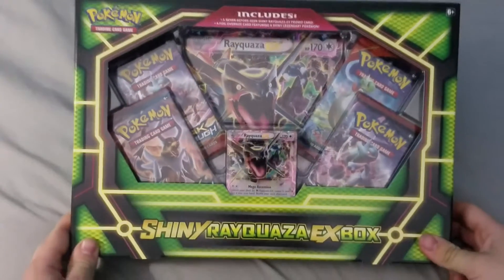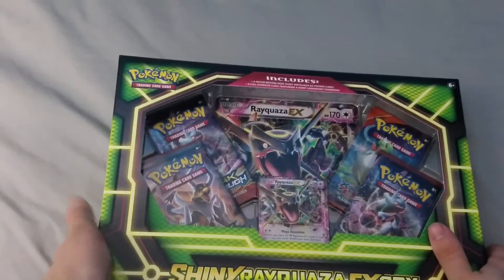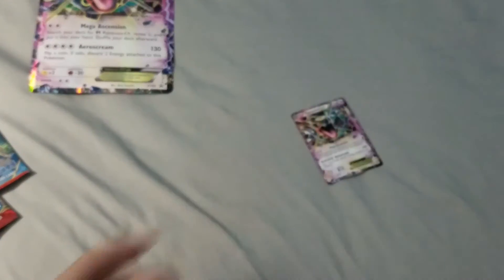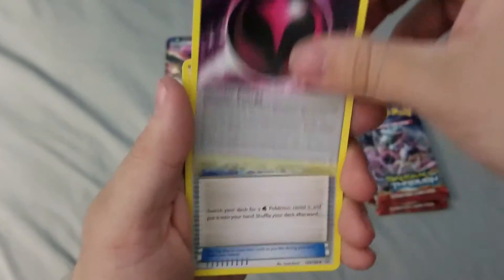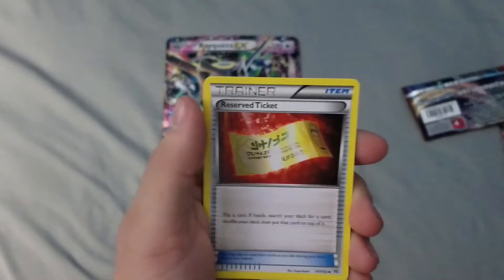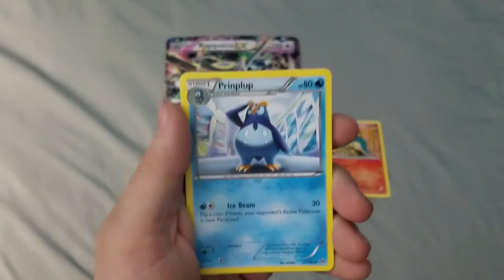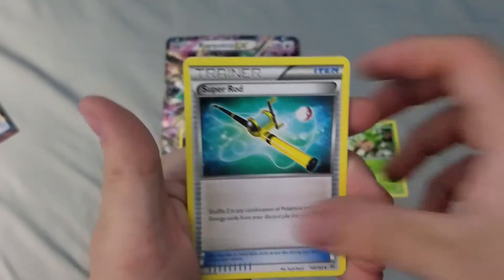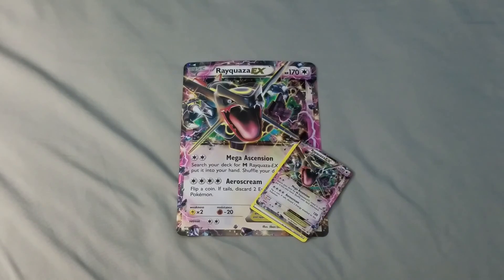Opening a POKEMON TCG SHINY RAYQUAZA EX BOX!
Today we open a Pokemon TCG Shiny Rayquaza EX box!
sorry about the audio quality, this is another pre recorded one from before the mic upgrade. also Ill be getting a tripod in the next few days so I'll be experimenting with that too.